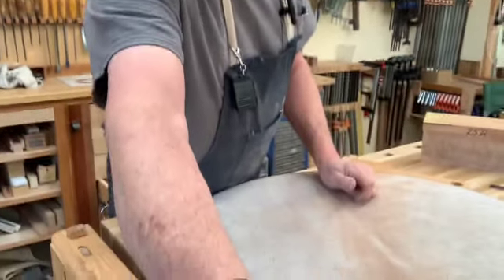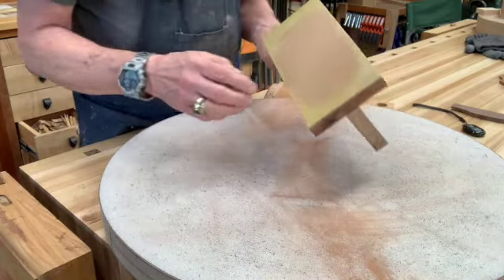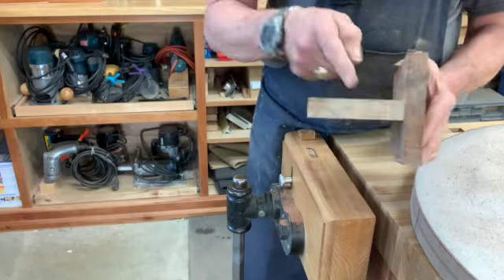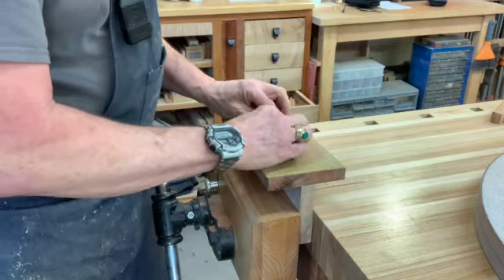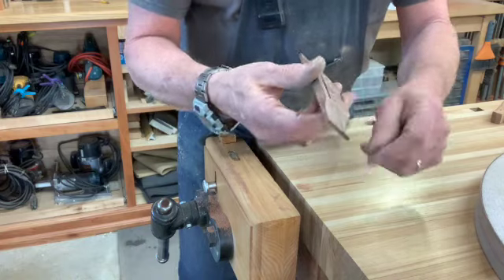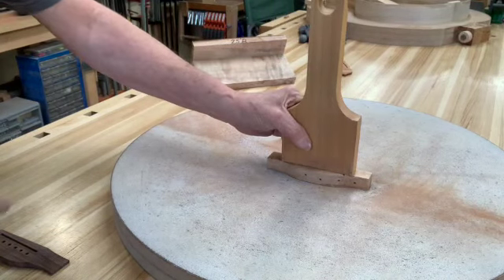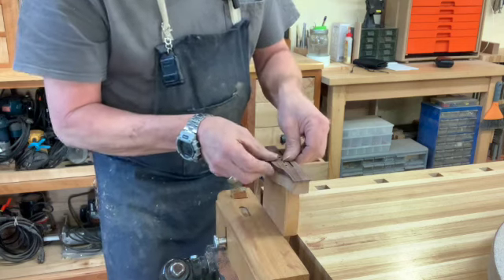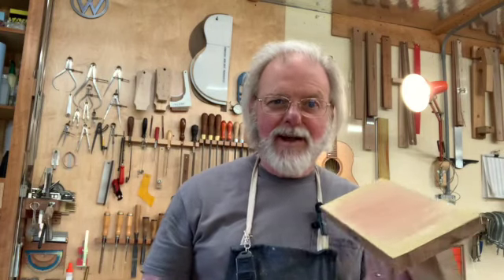BETTER FITTING Guitar Bridges Through Simple Gadgets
Two simple to make devices that make fabricating and fitting a guitar bridge a little easier.